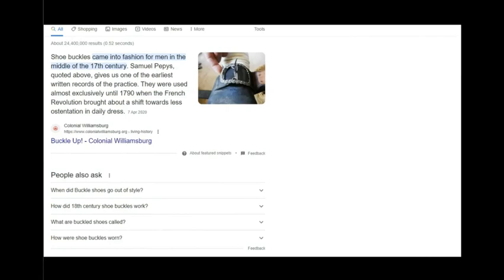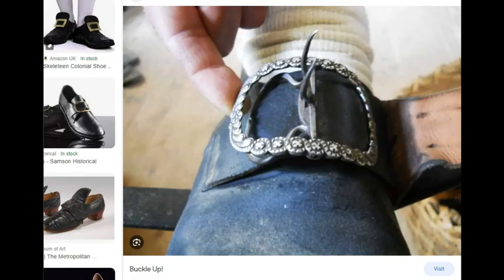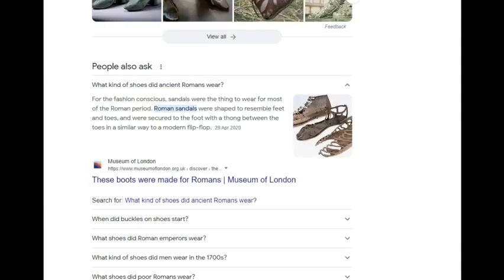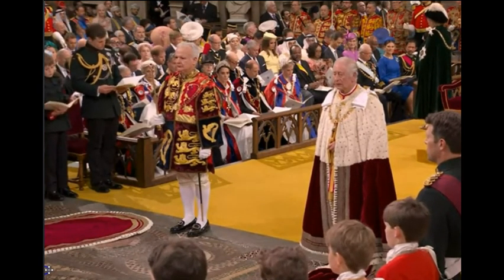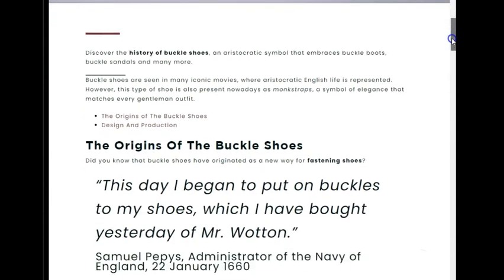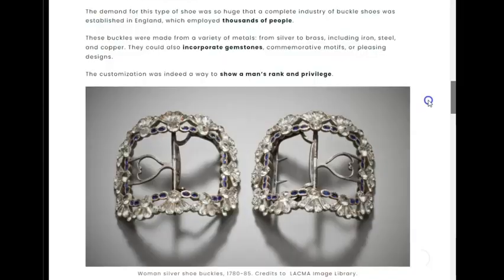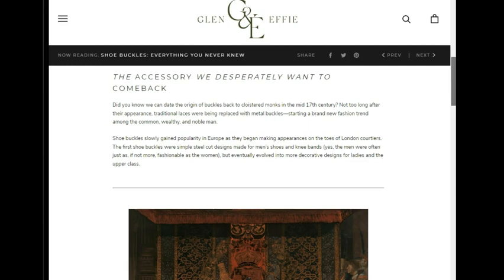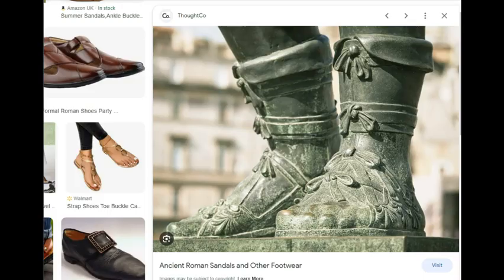All Things Roman & Buckles & Science Fiction Victorian And 1920s - Mickey/The Unscrambled Channel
The Future Of The 1920s
The1920sChannel